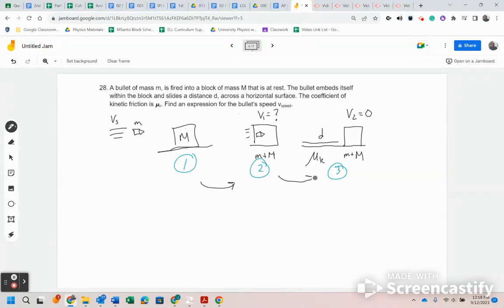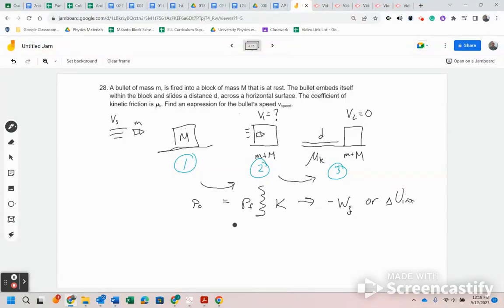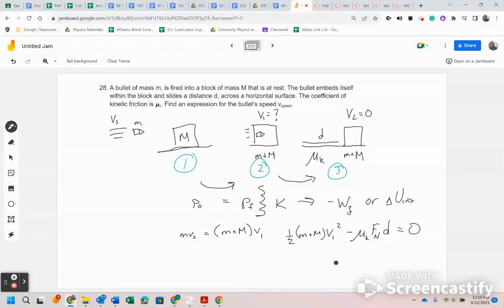AP 2 - #28 / AP C - #23